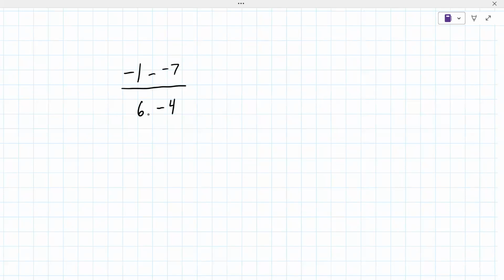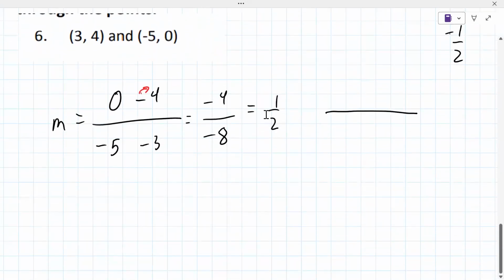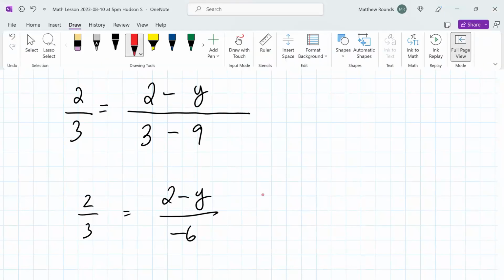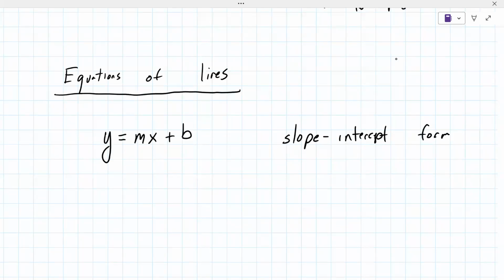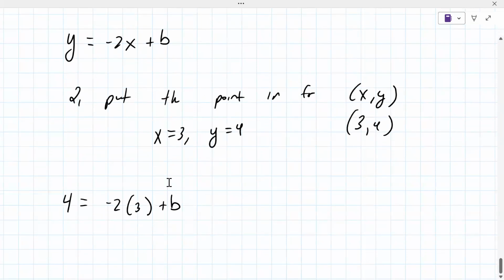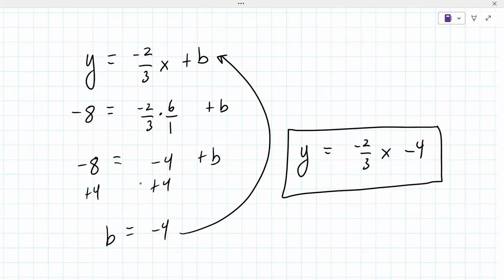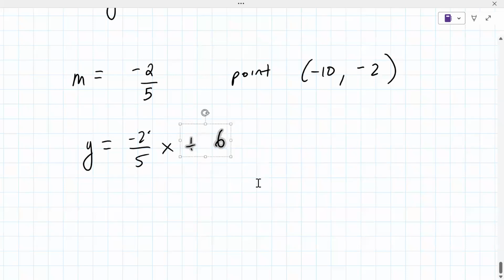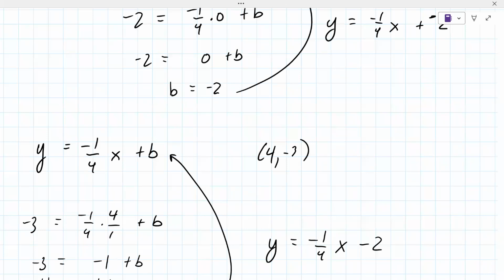High School Algebra 1 Lesson [2023-08-10 at 5pm MST Hudson S]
This lesson covered topics in Algebra 1 including equations of a line from slope.